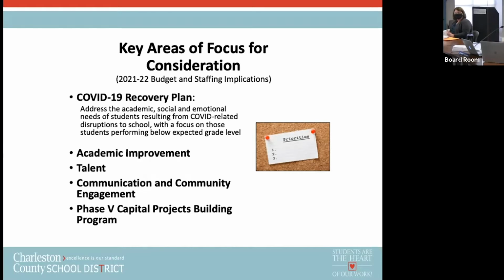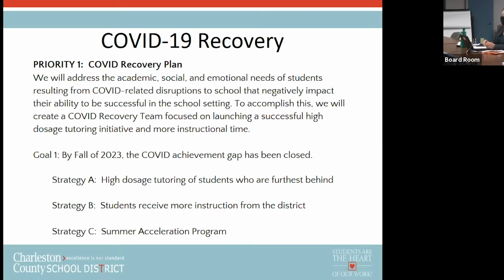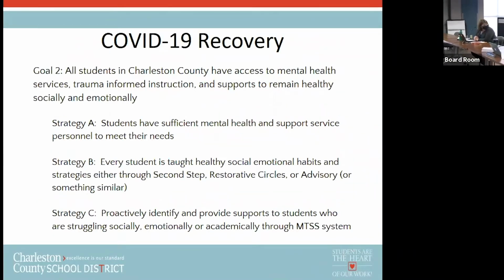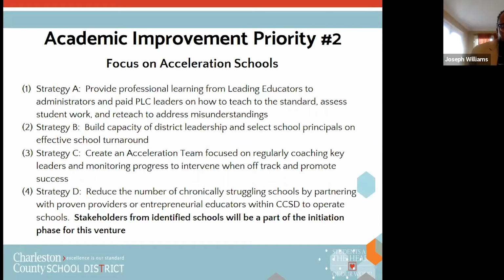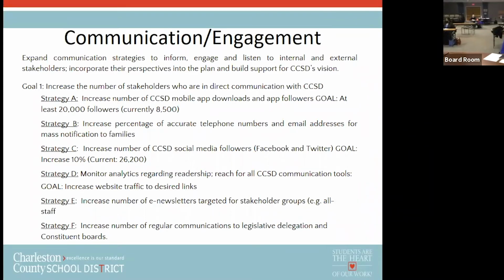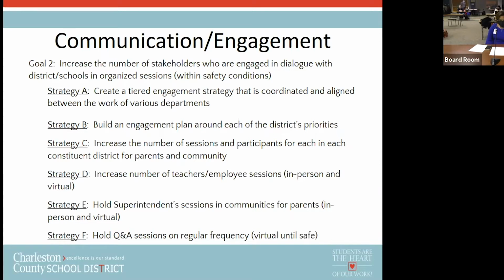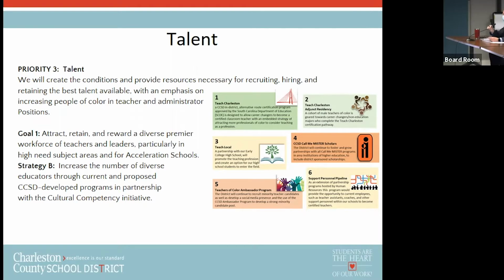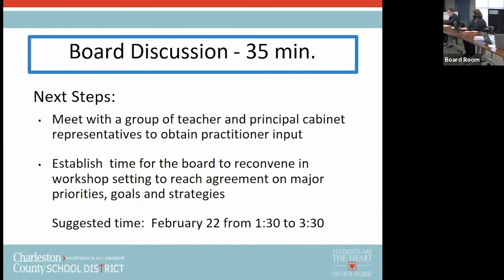CCSD Board Workshop February 8, 2021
In this CCSD Board Workshop presentations are given and discussions are held dealing with board priorities.  This meeting was held February 8, 2021.